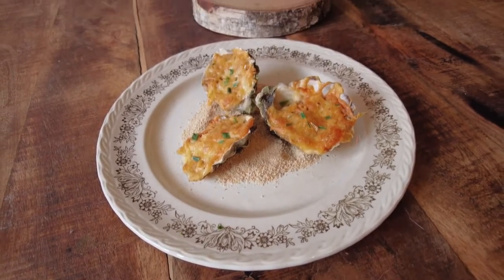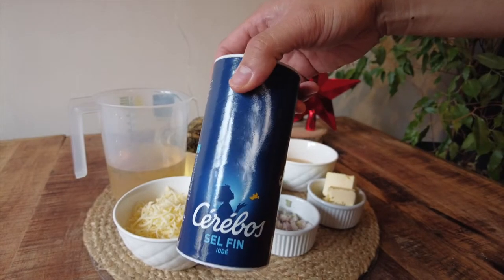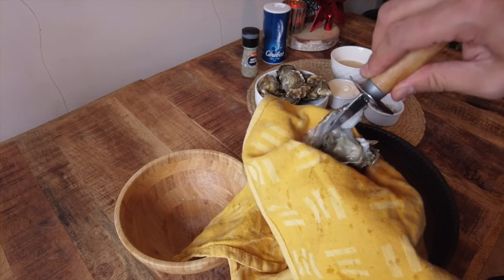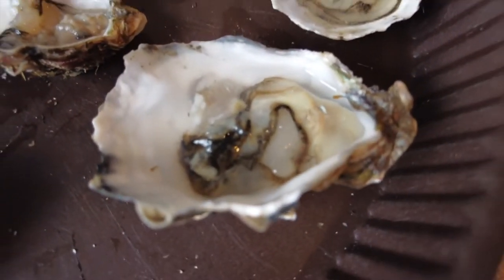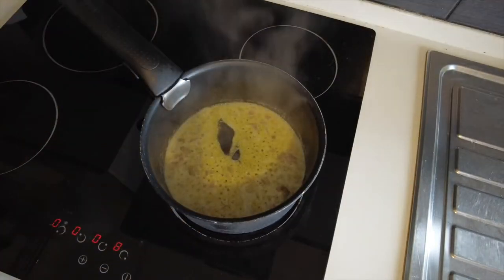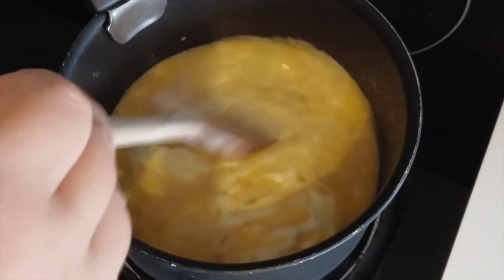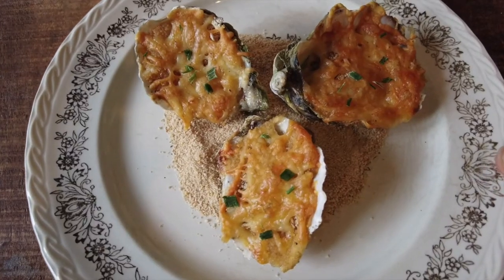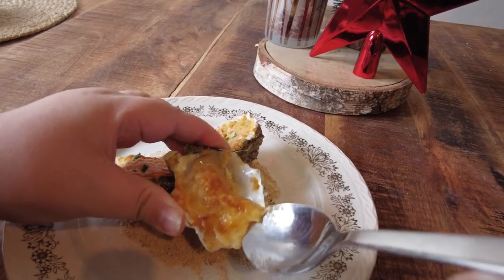CHEESY BAKED OYSTERS | Christmas Dinner Recipe | Easy Appetizer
↳ Hotel Tonight: EAMORA1 (get 20€ off your reservation)
 ↳ Uber Eats: eats-dw5sdz8hue
 ↳ My Bambou: ELODIE726
↳ Getaround (rental cars) (get 15€ off your first reservation)

↳ Music by ninjoi. - Hark the Herald Angels Sing
↳ Sunny over the Horizon

👩‍🍳 Christmas Spritz
1 Dozen Fresh Oysters, shucked
60g Butter
1 Shallot, minced
50ml White Wine
12 tbsps Creme Fraiche
12 tbsps Breadcrumbs
12 tbsps Grated Cheese
Salt
Black Pepper